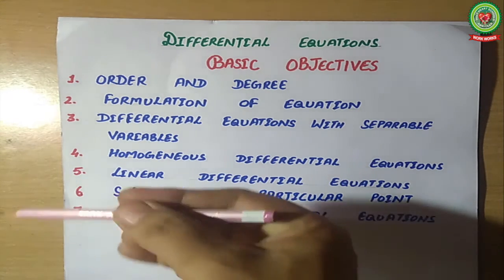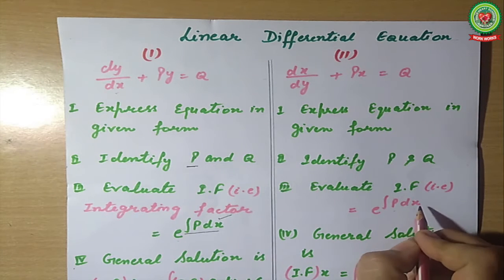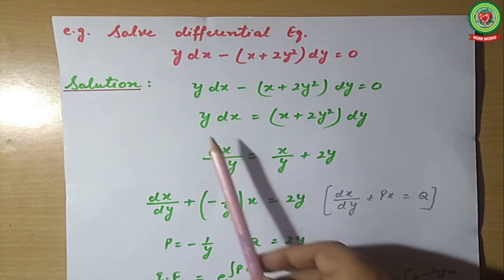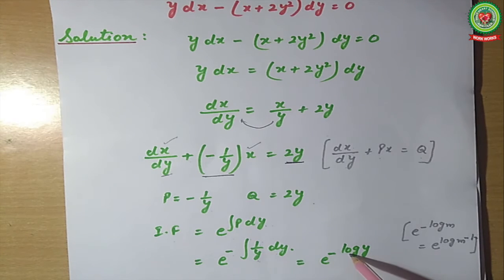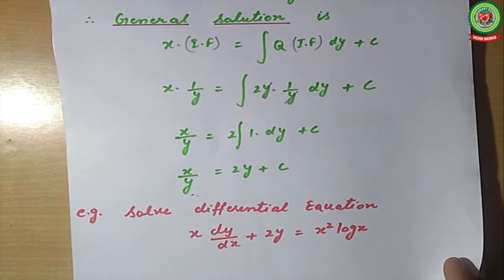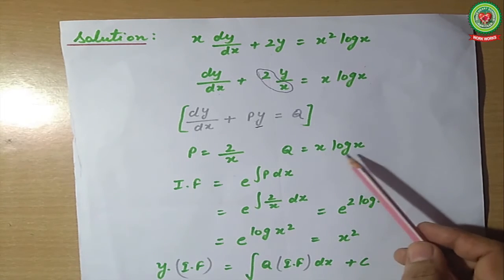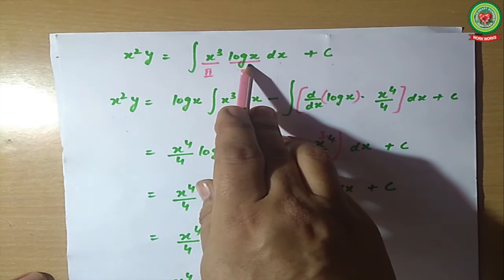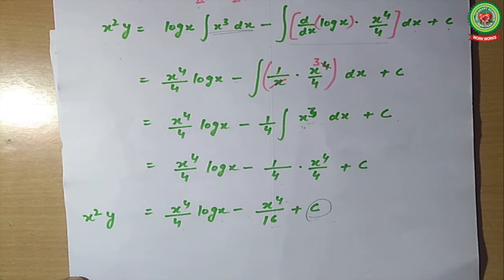Differential equationLinear|Day 3|Class 12|Maths|Holy Heart Schools